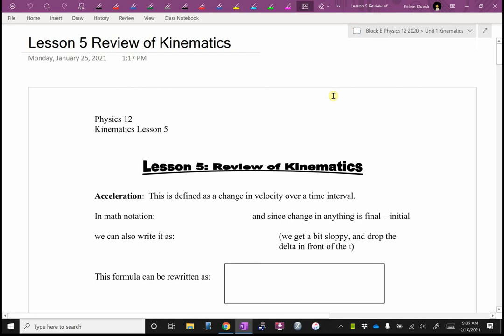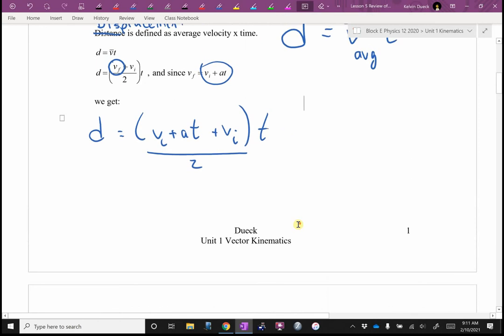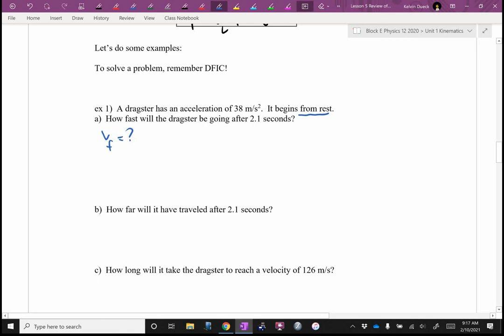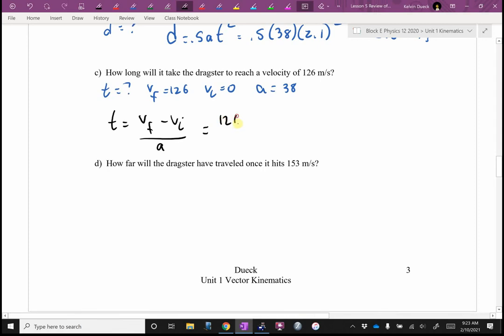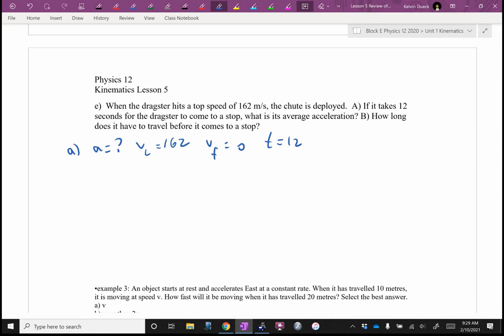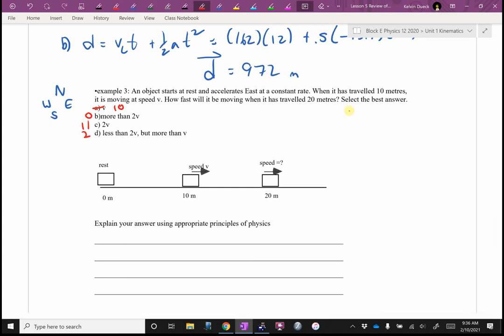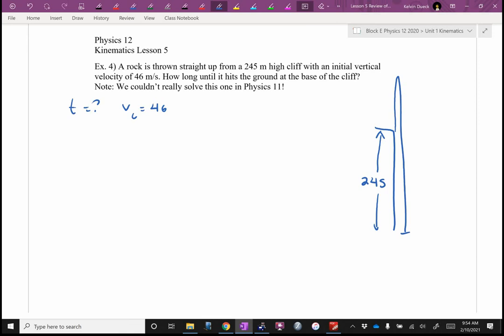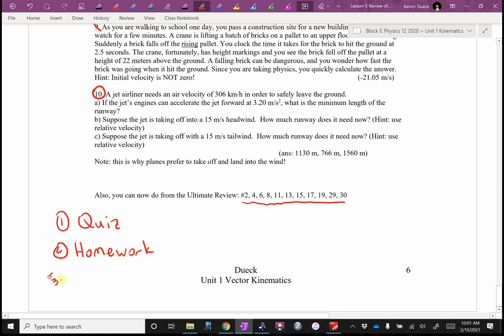Physics 12 U1L5 Review of Kinematics